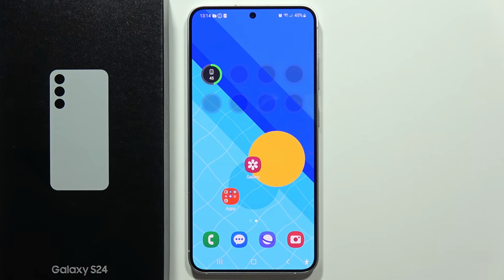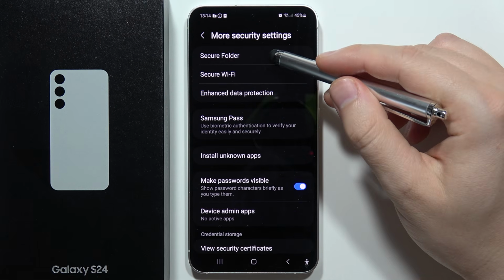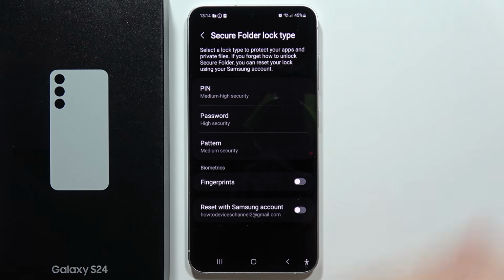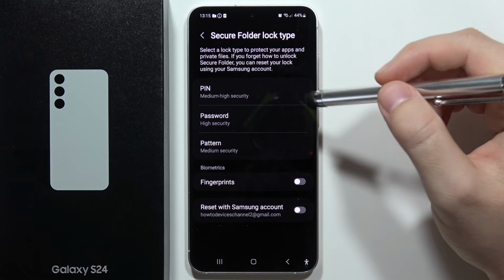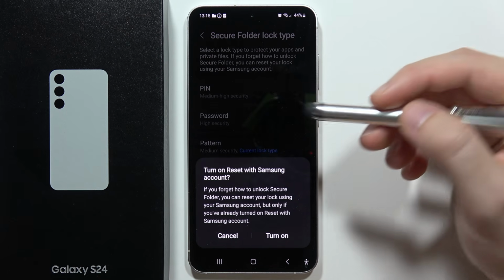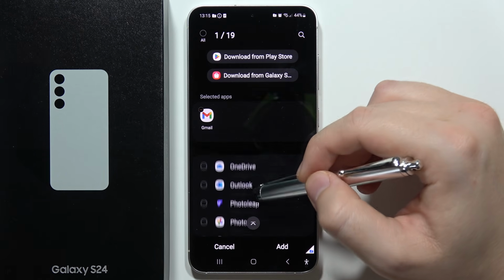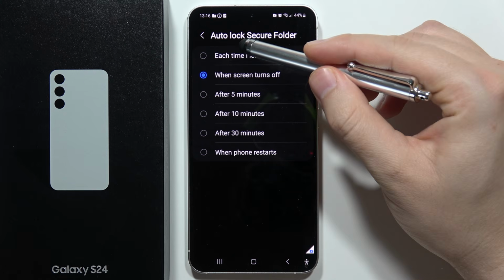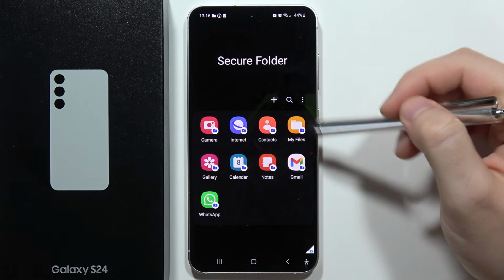How to Lock Apps on Samsung Galaxy S24 / S24 Plus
Ensure the security of your apps on the Samsung Galaxy S24 / S24 Plus by utilizing the Secure Folder feature with this step-by-step guide. Discover how to lock your apps within a protected environment for added privacy and peace of mind. Safeguard your sensitive information and control access to your applications effortlessly with the Secure Folder functionality on your Samsung Galaxy S24 / S24 Plus.

set password on application samsung s24
galaxy s24 plus app locker
samsung galaxy s24 lock applications